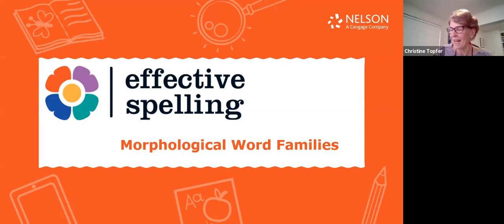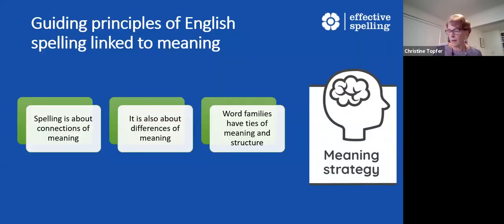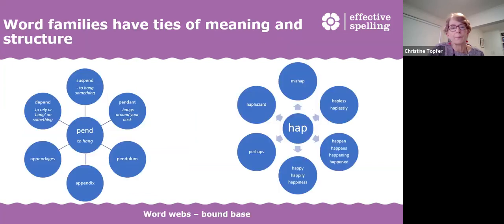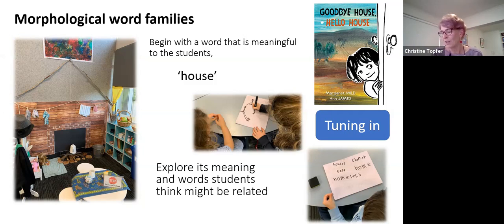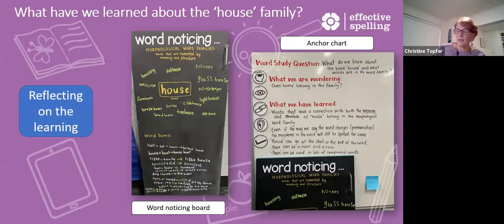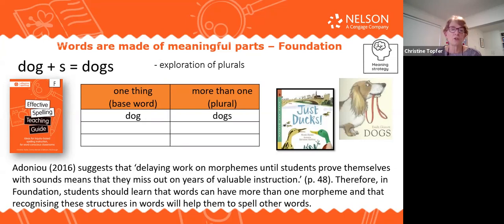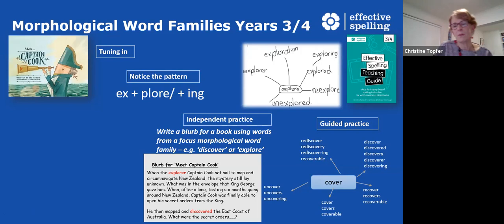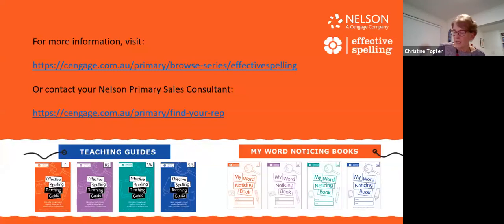Effective Spelling Spellinar 2: Morphological Word Families RECORDING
A recording of the Effective Spelling webinar Spellinar Two: Morphological Word Families, presented by Christine Topfer and hosted by Nelson Primary on 19 August, 2020.